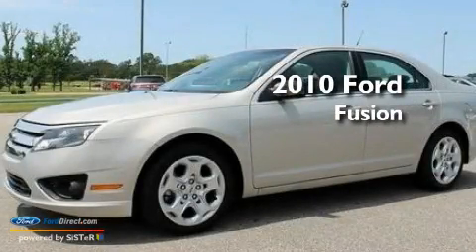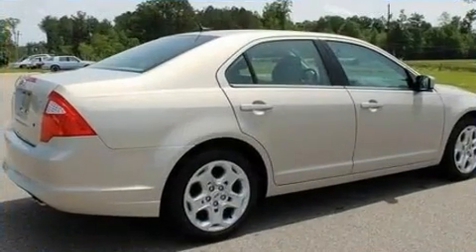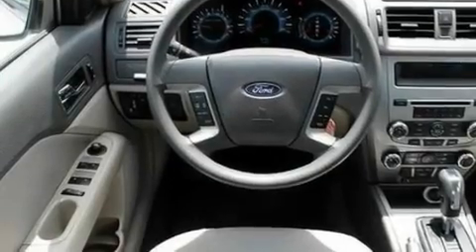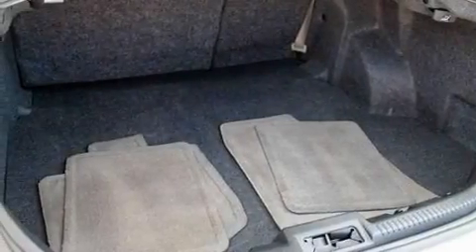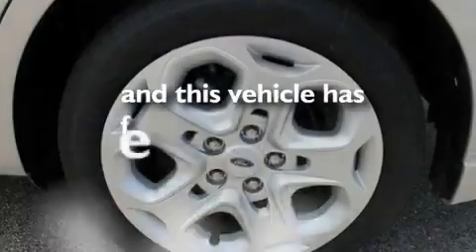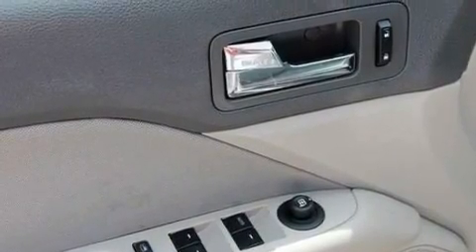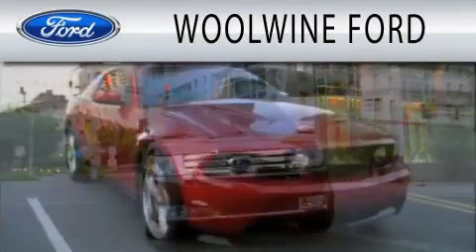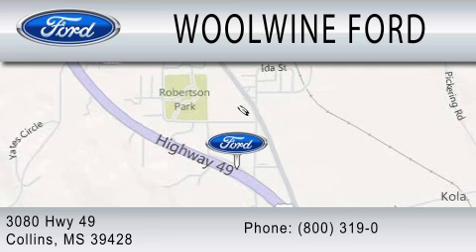2010 FORD FUSION Collins MS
Year : 2010
 Make : FORD
 Model : FUSION
 Engine : 2.5L I4
 Trans . : AUTO
 Exterior : SMOKESTONE METALLIC
 Miles : 27,650
 Interior : MEDIUM LIGHT STONE
 Stock : UA9683